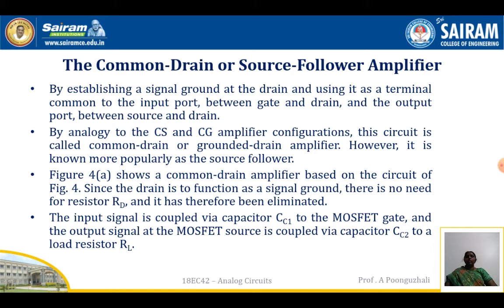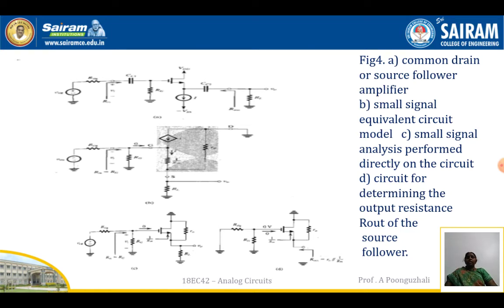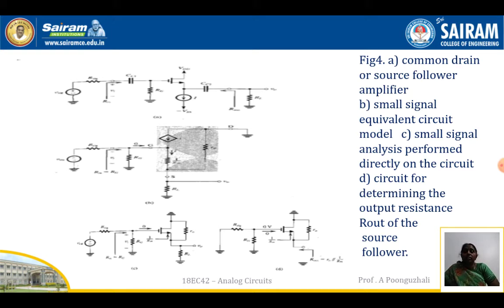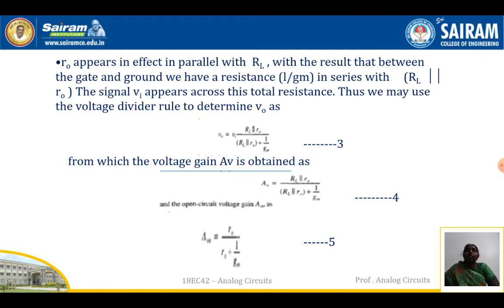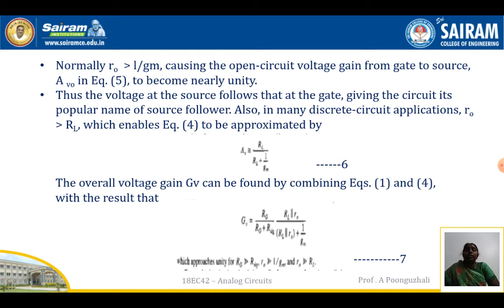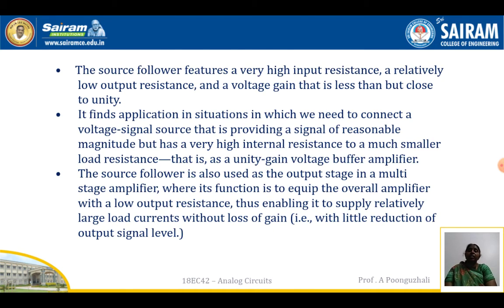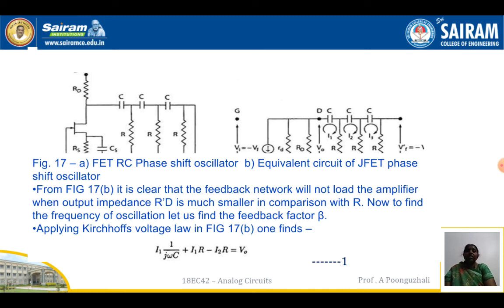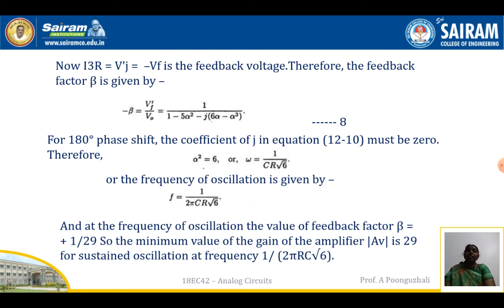Lecture video_18EC42_Module2_Common drain amplifier_A Poonguzhali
Source follower,RC phase shift oscillator